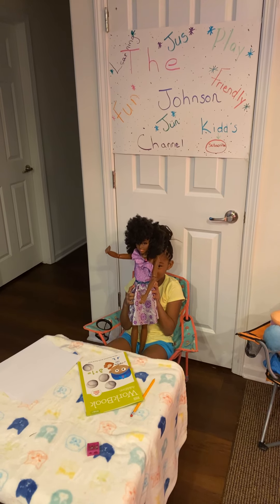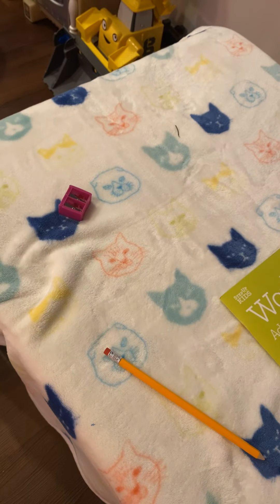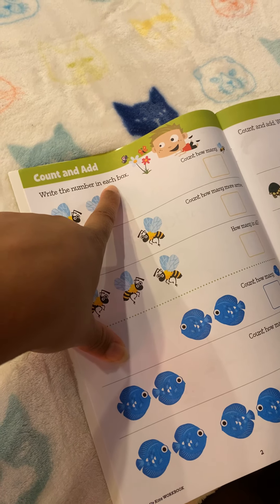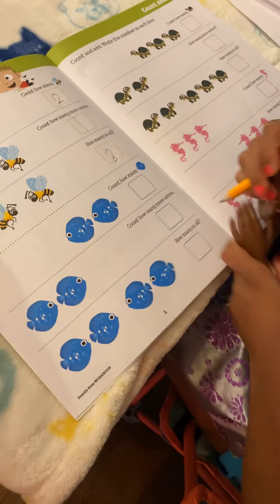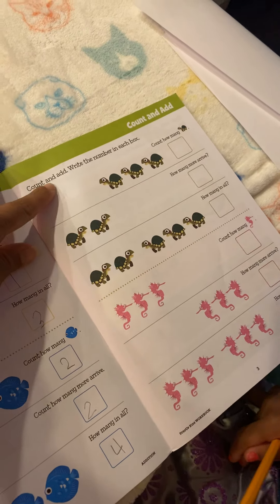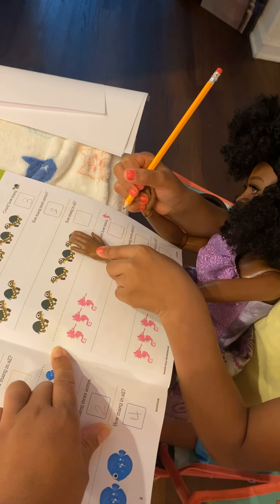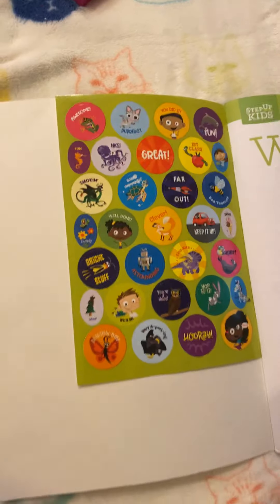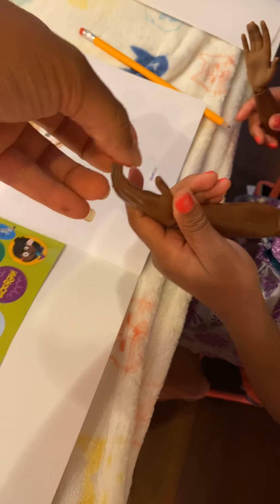Jus doing math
Hey guys me and my special guest is doing math today her name is Jordan and we are so excited that we did a great job and got stickers comment down below on how we did bye guys thanks for watching